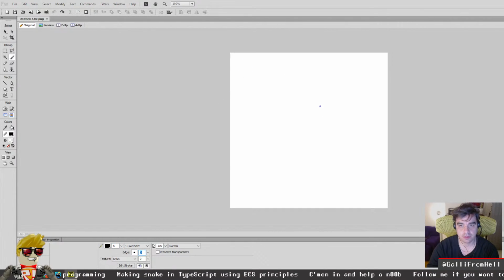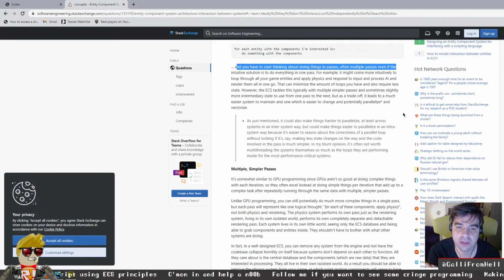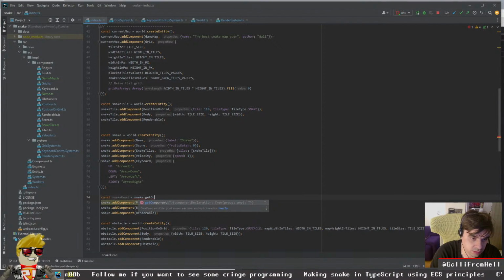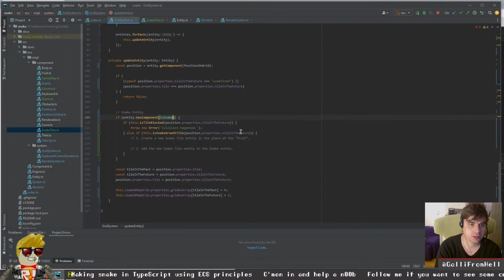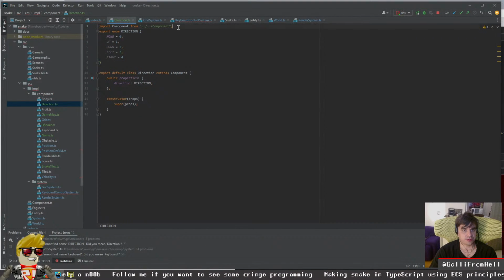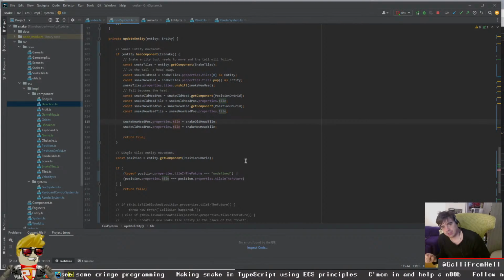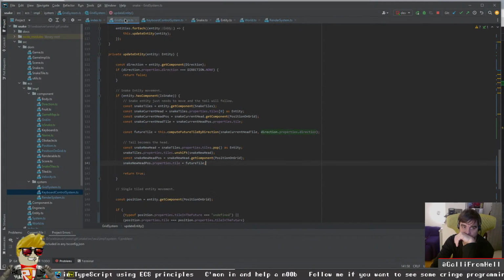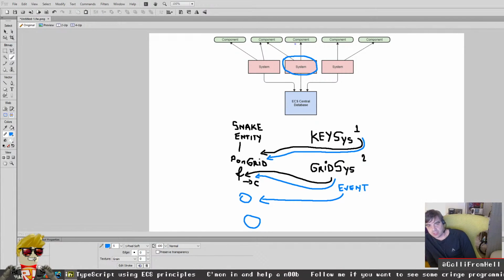Writing Snake using ECS | Ep2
Hello, I'm writing Snake from scratch using Typescript and ECS priciples.
I'm learning about ECS and game programming so ask me anything and if you can contribute please leave a message in the chat. Thank you!